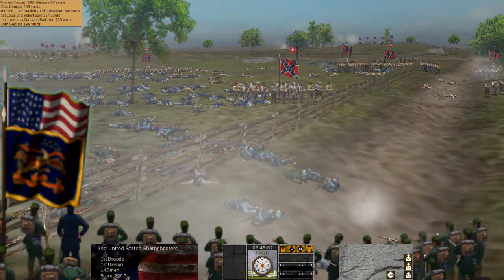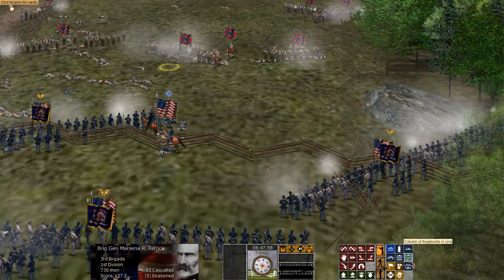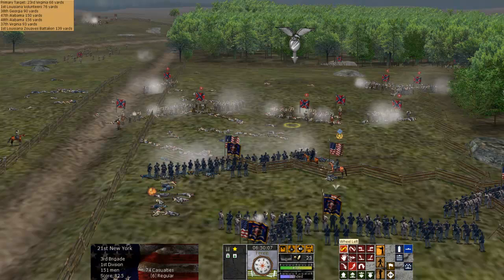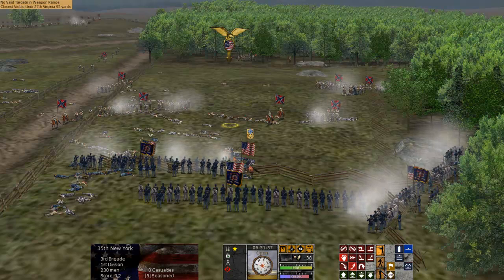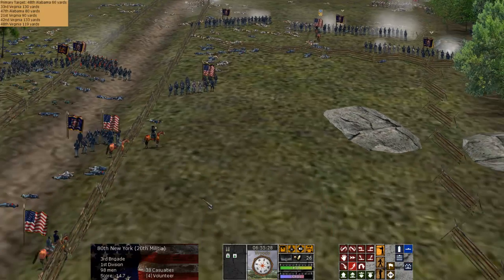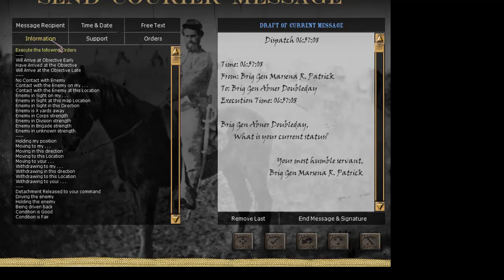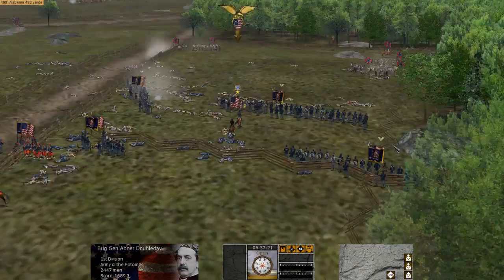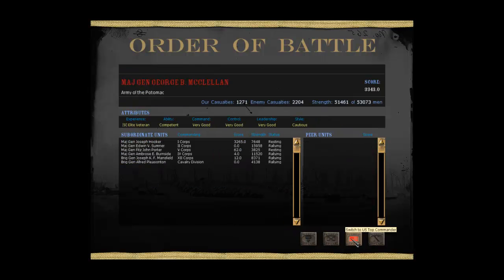The Battle of Antietam - Scourge of War - Blood on the Rails, Part 2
This video is part 1 of a walk through on how to play Scourge of War Gettysburg (Antietam expansion) in a Brigade level engagement. I also delve into some Civil War history and discuss my impressions of the game.

To Download (Purchase required for full access, without purchase you get the demo)